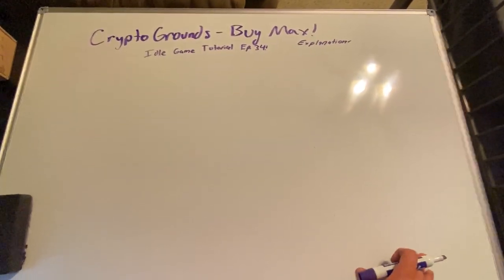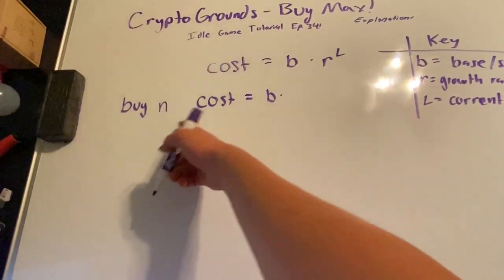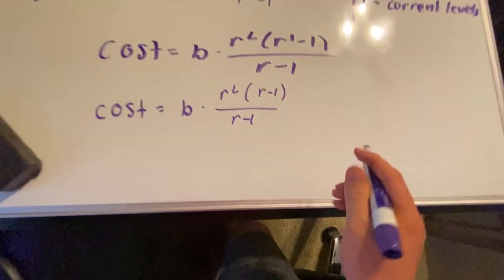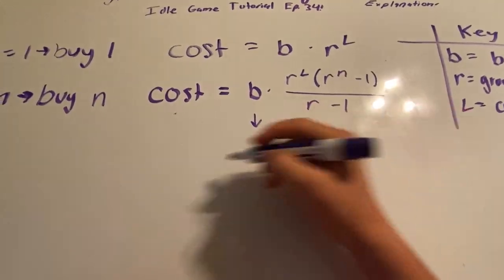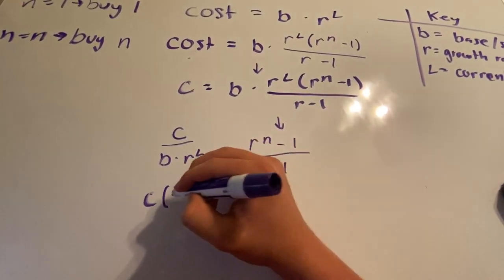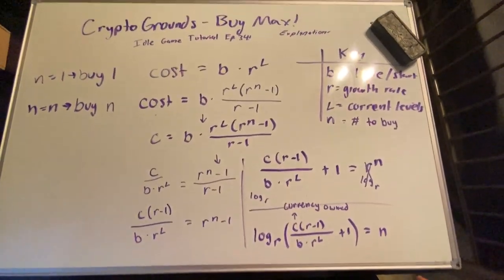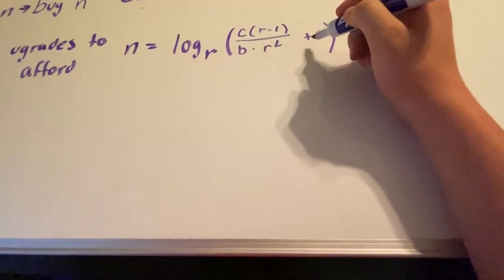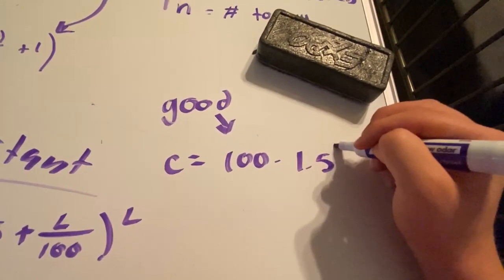BUY MAX MATH EXPLAINED - Unity C# Idle Game Tutorial Series (Ep.34) [2020]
~~~READ BELOW~~~

Hello! In this episode, I pretty much go through the entire code base and organize things into separate classes! There is a lot of organization and code optimization that can reduce your script size! Enjoy!

Next episodes will be a multi-plant (or world) system with different game modes and currencies!

TTYitvh8mcVfrUFEz3npNGdtMfY3oCdeu3